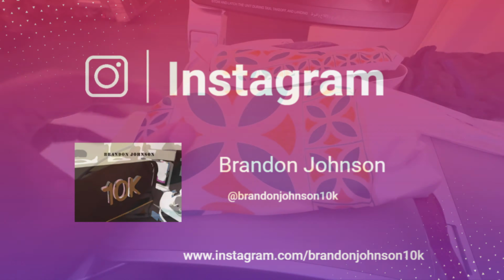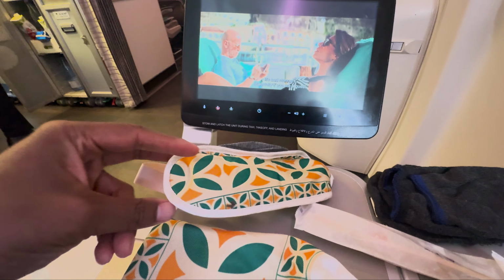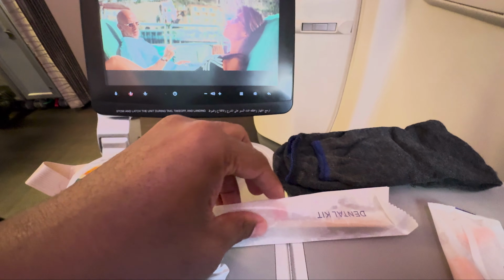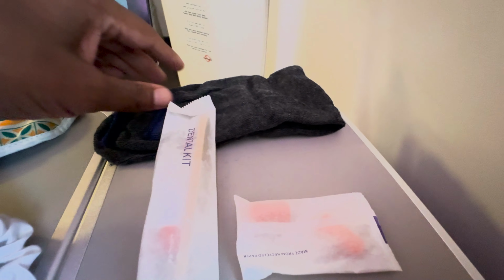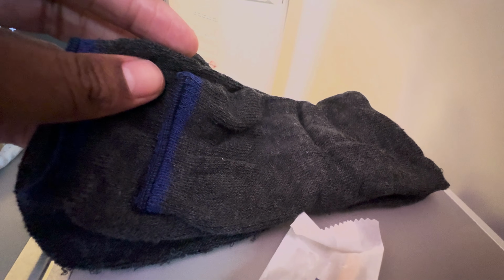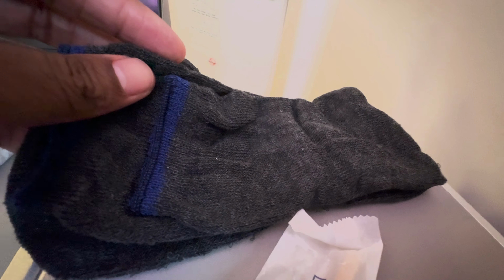Airline Amenity Kit's - Saudia Airlines Economy Class ( February 2024 )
Today I look at the amenity kit in Economy Class for Saudia Airlines.